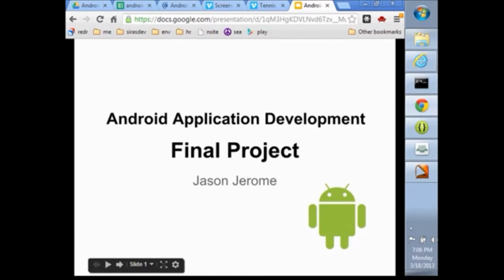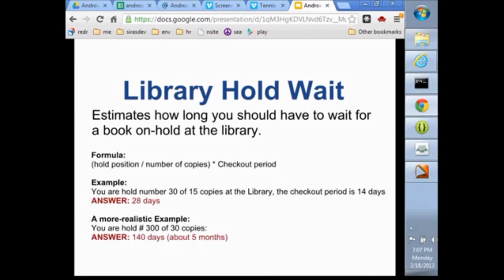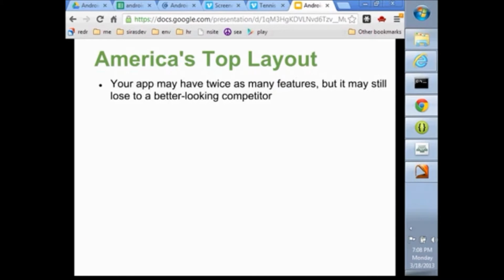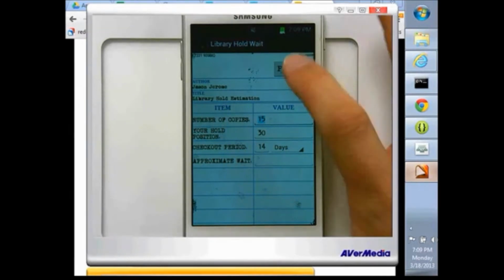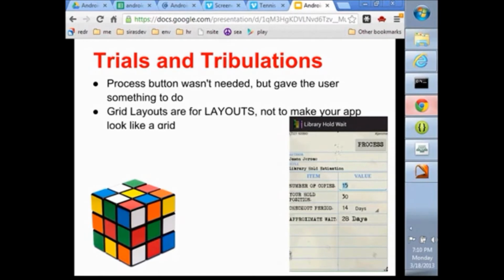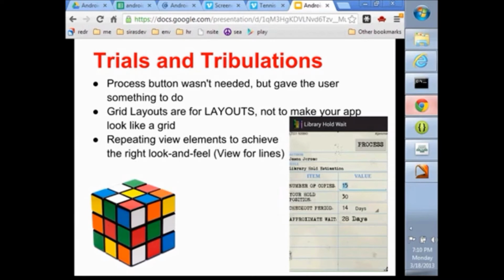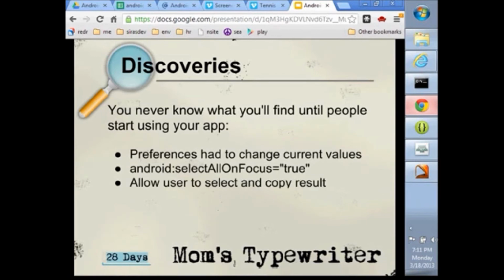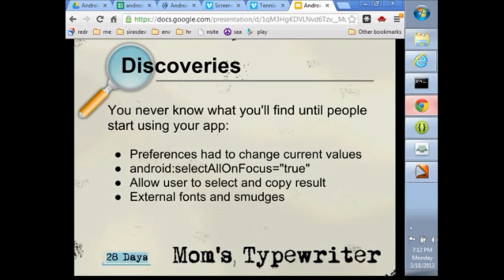Entry-Level Android Application (Jason Jerome)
A presentation I gave for a project where I built a (super-simple) Android Application.